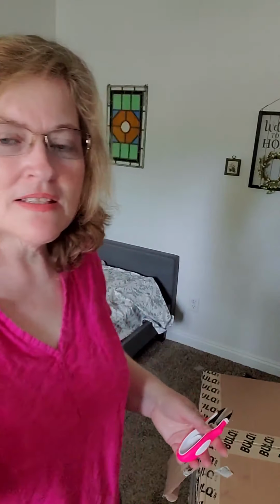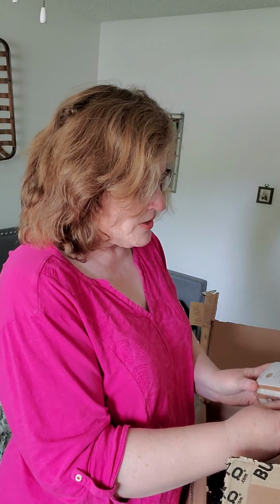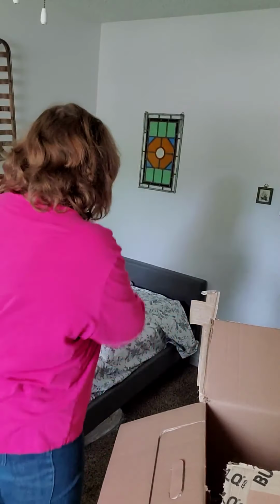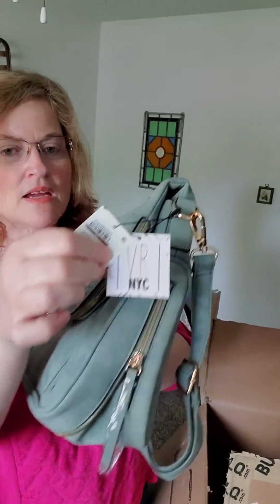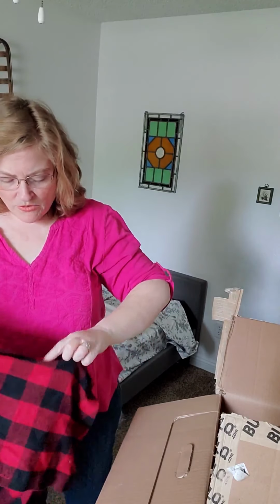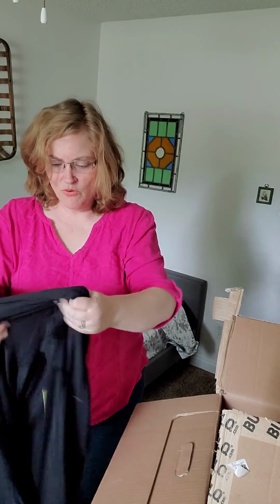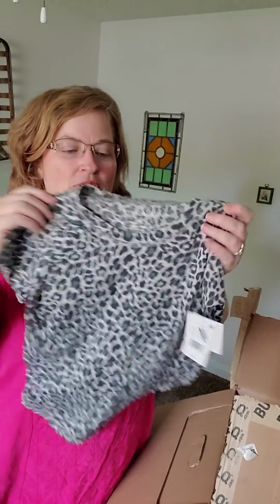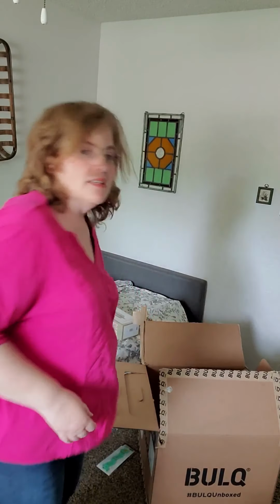BULQ Unboxing! Liquidation Box! New Reseller!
Welcome! I have been reselling on eBay for about 15 years. I have never been a serious reseller. I am now venturing into reselling liquidation lots. This is my first larger liquidation order purchased from bulq BULQUnboxed. Lets see how I do! Forgive my beginning videography. lol

My Listings: